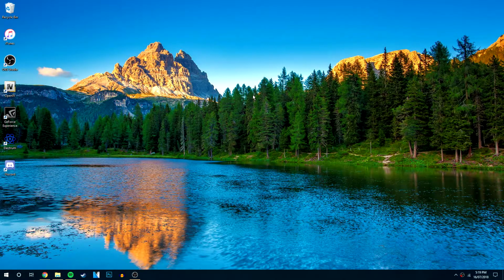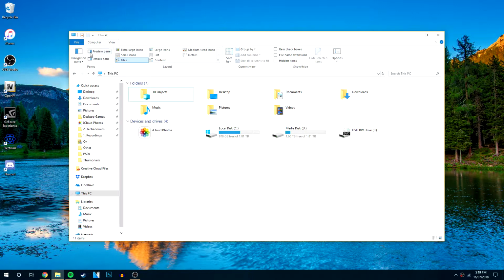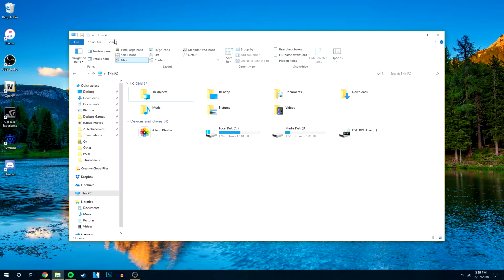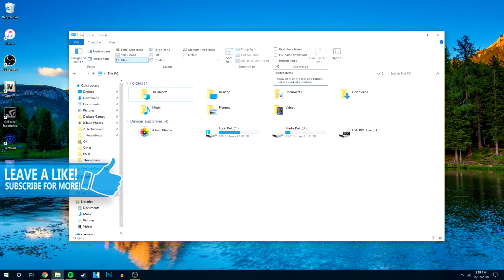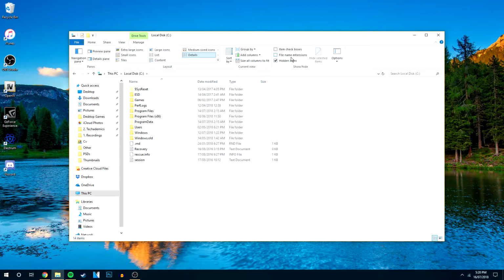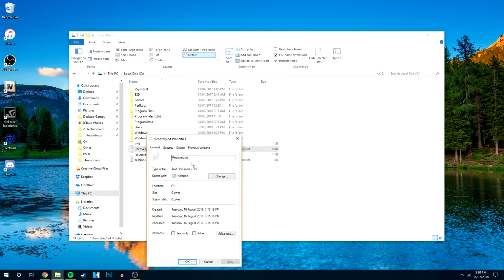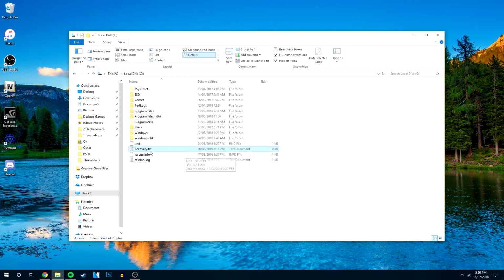How To: ZIP a File Windows 10 | How To: Compress Files Faster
In this video, I will be showing you how to ZIP a file Windows 10 and how to compress files faster in windows 10. There are a couple ways you can do this and all without downloading third-party software.